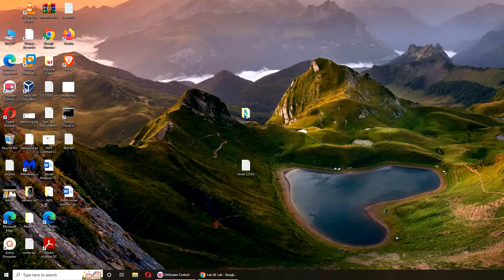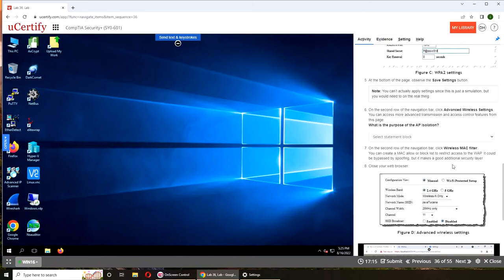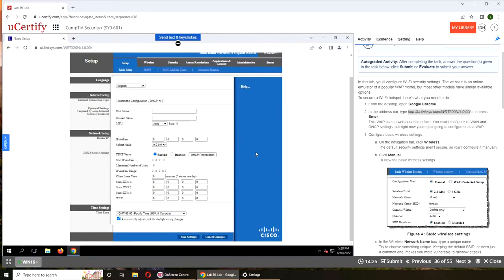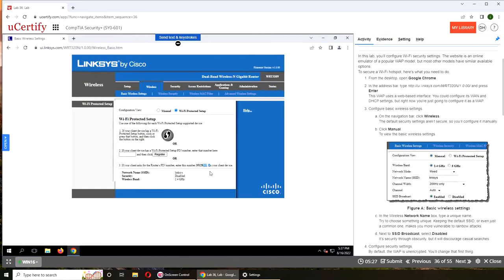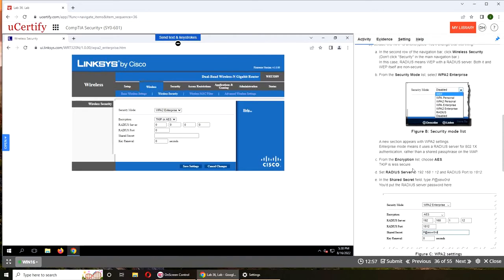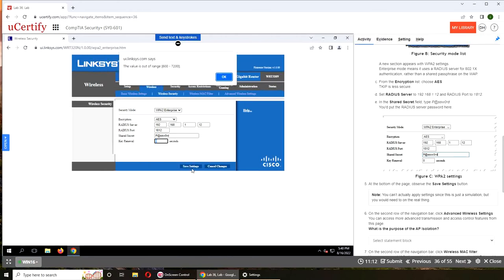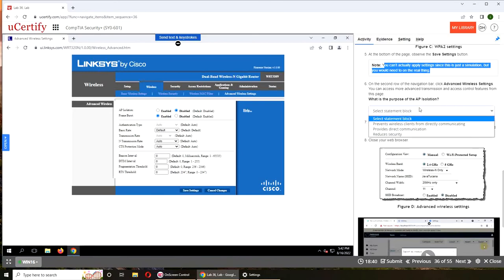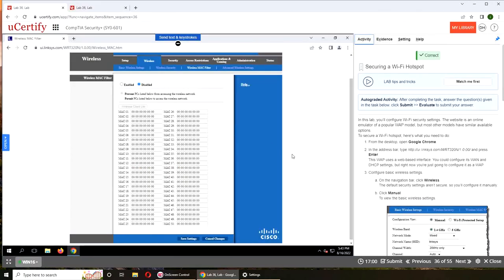Securing a Wi Fi Hotspot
In this lab, you’ll configure Wi-Fi security settings. The website is an online emulator of a popular WAP model, but most other models have similar available options.
To secure a Wi-Fi hotspot